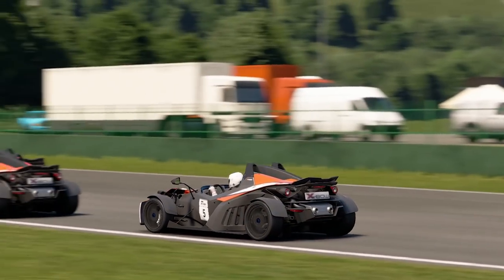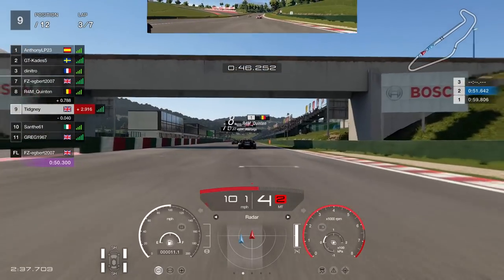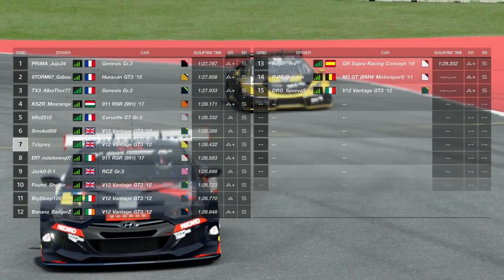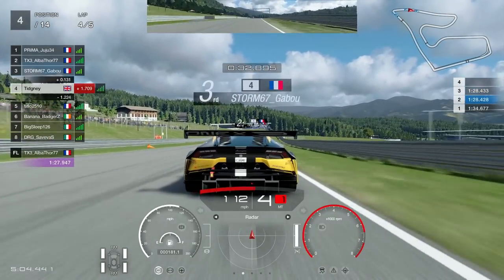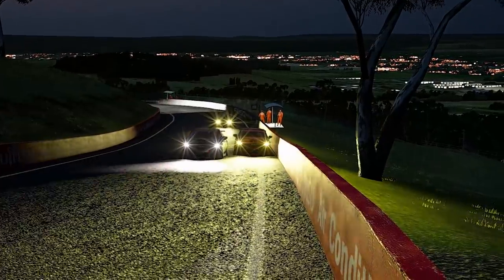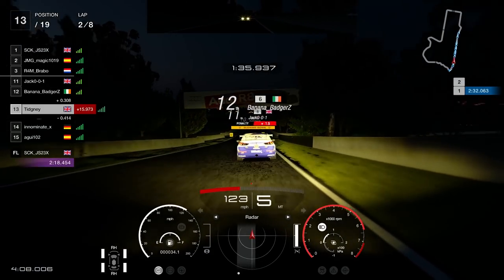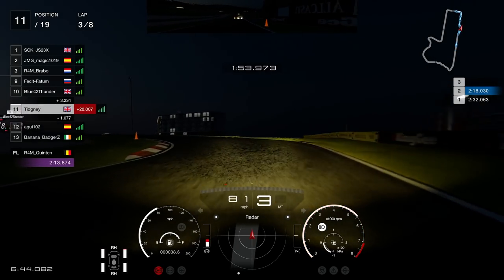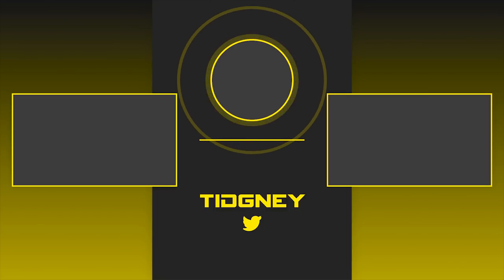👀 "You're an IDIOT Mate!"... I also CHEAT! || Weekly Race Guide - Week 35 2021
- Race A: Maggiore Centre || KTM X-Bow || BB: -3

- Race B: Redbull Ring || Gr.3 || Vantage GT3 || BB: 2

- Race C: Bathurst || Gr.4 || Atenza || BB: 3

00:00 - Race A
02:30 - Race A Guide
03:40 - Race A Action
07:25 - Race B
08:50 - Race B Guide
11:20 - Race B Action
15:58 - Race C
21:20 - Race C Guide
25:16 - Race C Action